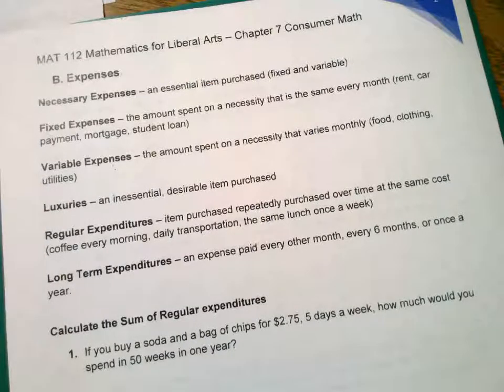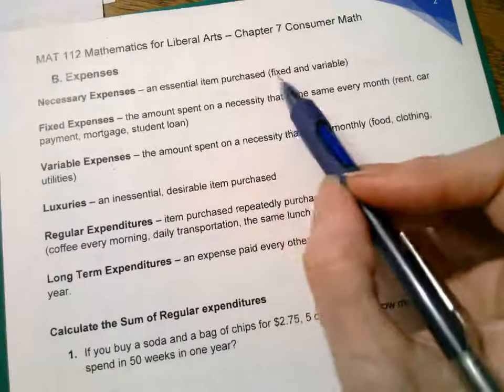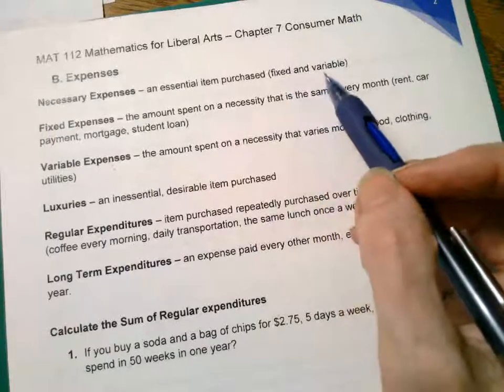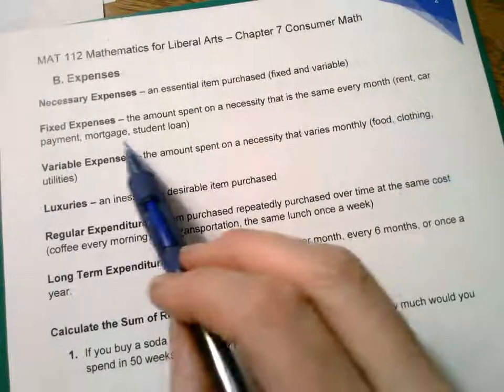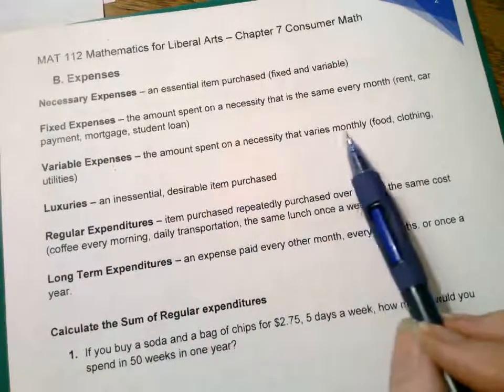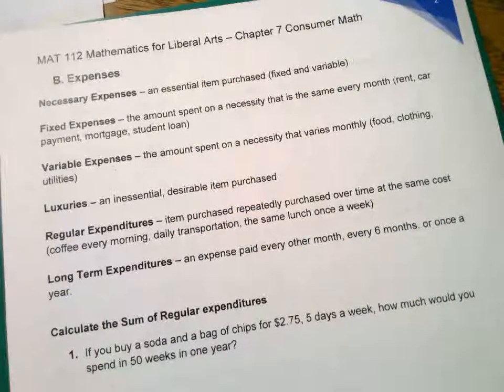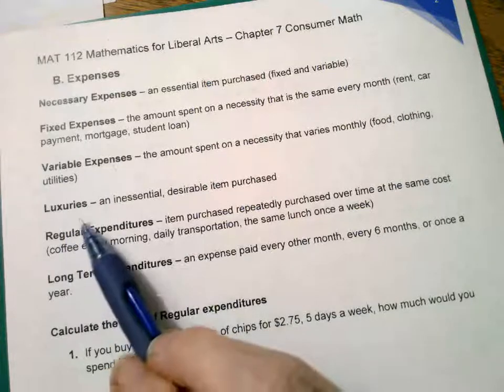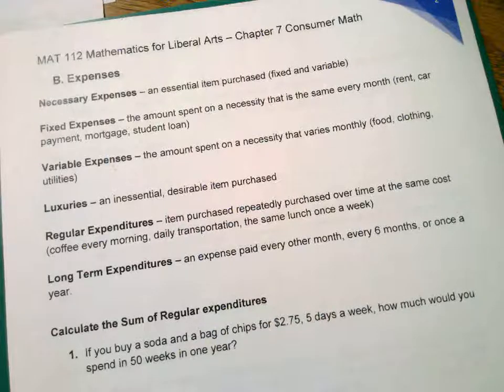MAT112 Chapter 7-2, pages 2, 3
Expense Budgeting